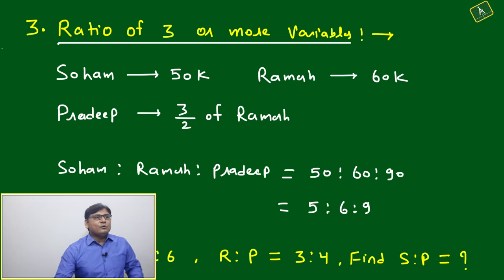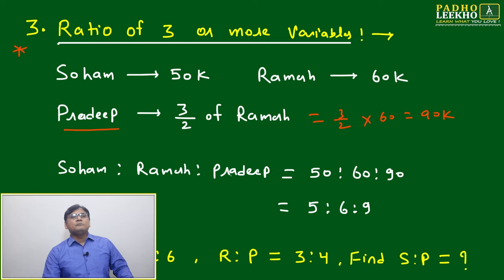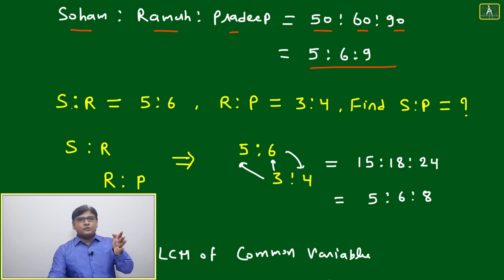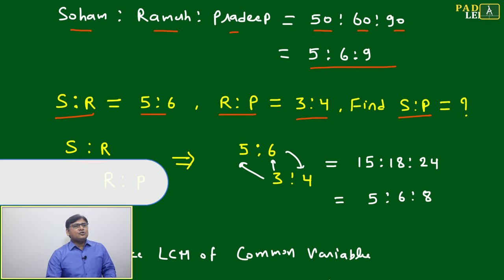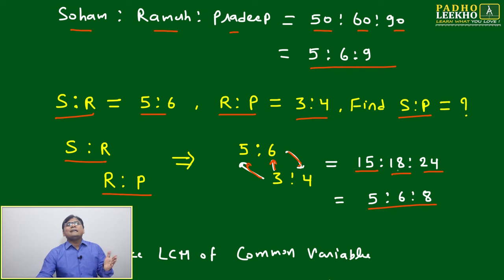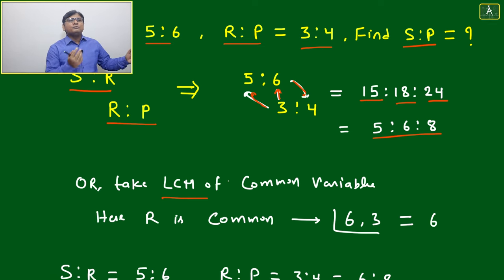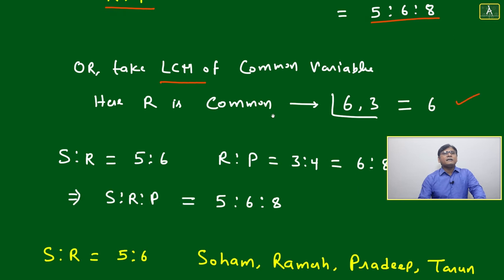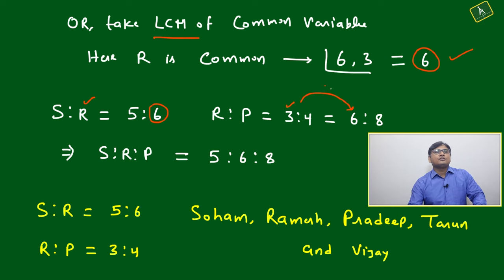RATIO OF 3 OR MORE VARIABLES ( RATIO & PROPORTION PART-7 ) ARITHMETIC-30 |CAT 2024 |CAT/MBA